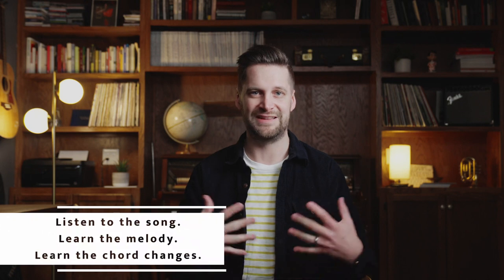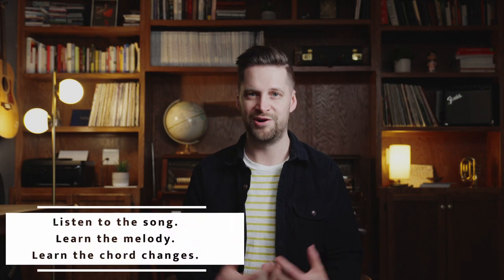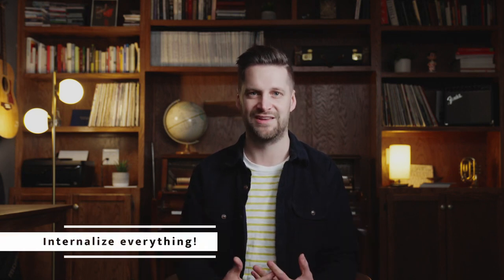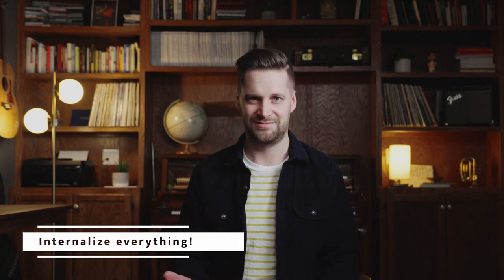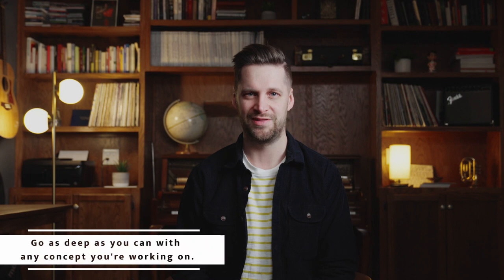How to Form an Effective Practice Routine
NEW ALBUM "SHADOWLANDS" w/S. CAREY out now. Listen / order

The #1 question I get from jazz students around the world is "How do I form a great practice routine?" In this video, I break things down into the three sets that are foundational to any well-rounded practice routine. These touch on everything you need to get to each day in order to build your arsenal of musical tools.

:00 Intro
:26 Three parts of every great practice routine
:38 Fundamentals set
1:29 Growth set
3:19 Exploration set
4:58 Recap

Video produced by Ben Meraz

Grammy-nominated trumpeter John Raymond is “steering jazz in the right direction” (Downbeat). He has released eight albums to critical acclaim, and has recorded or toured nationally and internationally with musicians such as Billy Hart, Orrin Evans, Cory Wong, S. Carey and more. John teaches in the Jazz Studies department at the Jacobs School of Music at Indiana University, is the author of “The Jazz Trumpet Routine," and is the creator and host of the podcast “The Trumpet Summit."